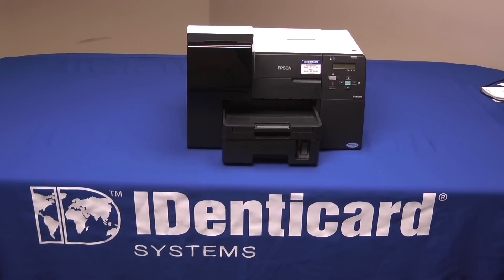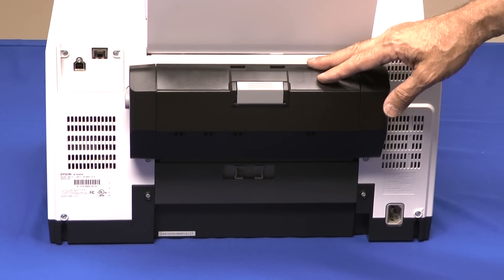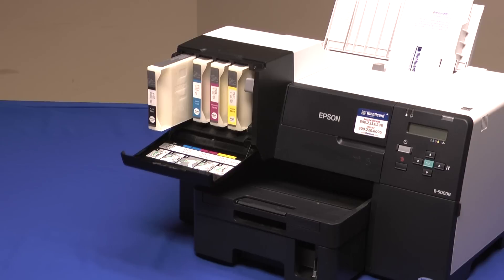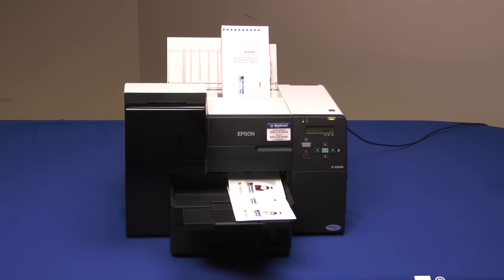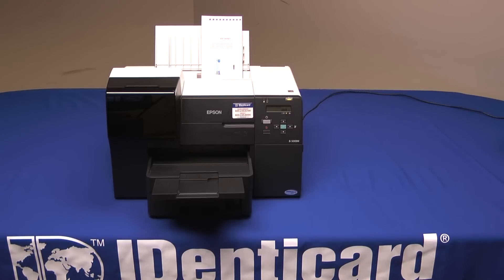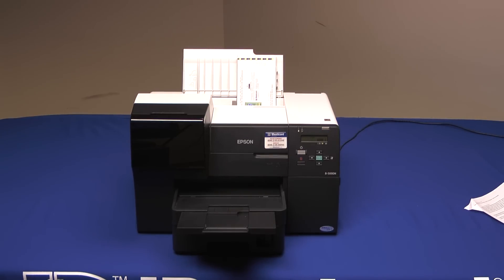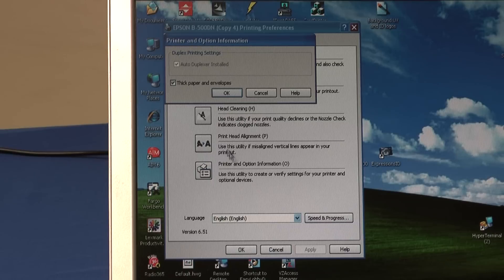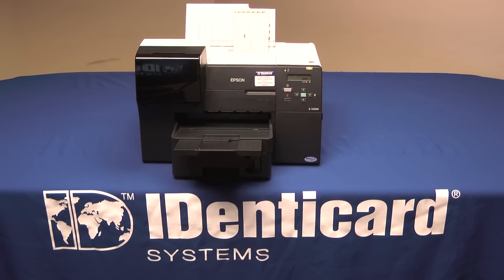IDenticard's EPSON B500 Series JetPakTM Card Printer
A video tour of the high-speed EPSON B500DN printing IDenticard JetPak card inserts. The B500 is a durable office quality inkjet printer well suited for JetPak(TM) printing.  Print time is an average of 15 seconds per card set on best resolution.  Go to the following time periods for specific information:
1:32:  Loading ink and double capacity black.
3:08:  Maintenance box.
4:24:  High-speed printing 3.5 seconds per card.
5:36:  Printing office documents.
6:20:  Printing Dual-Core JetPaksTM.
6:57:  Recommended driver settings.
7:12:  Thick paper settings.
8:15:  Additional service agreements.
For more information on this printer or any other products, please contact your IDenticard representative, call us at , or visit us on the web From the whole IDenticard(TM) team: Thanks for watching.